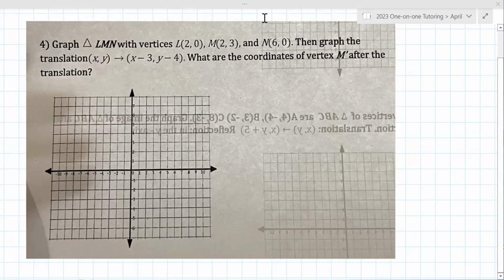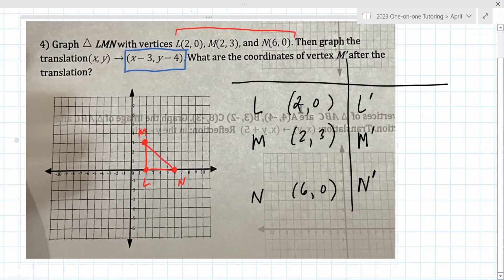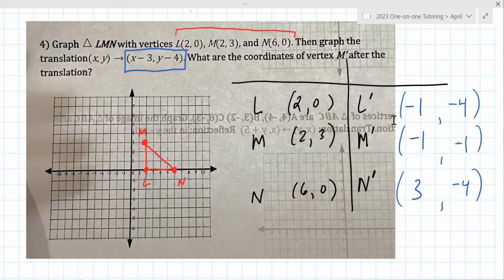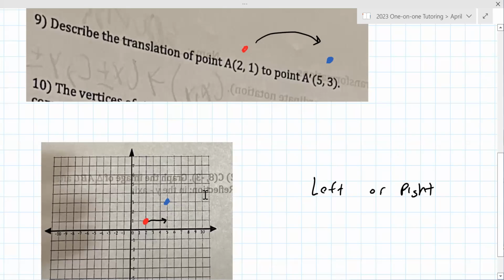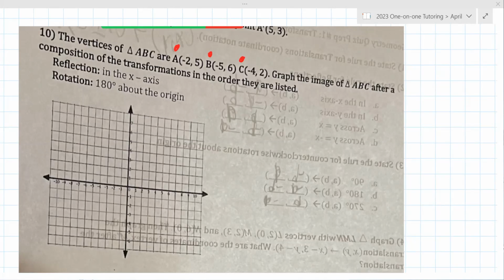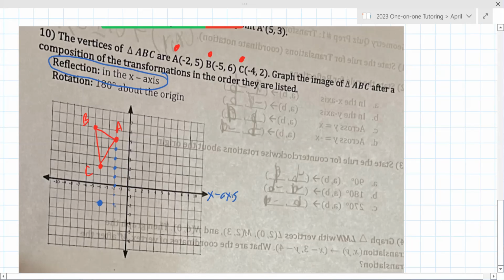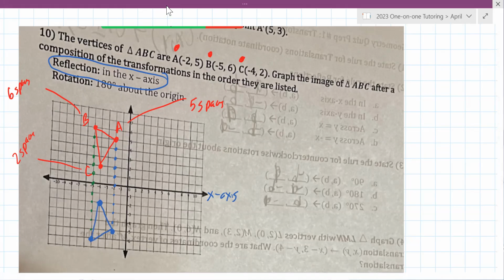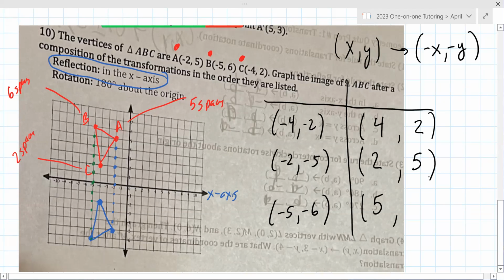High School Geometry Lesson [2023-04-06 at 7pm MST Sourish K]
This lesson covered topics in Geometry including translations, rotations, and reflections.